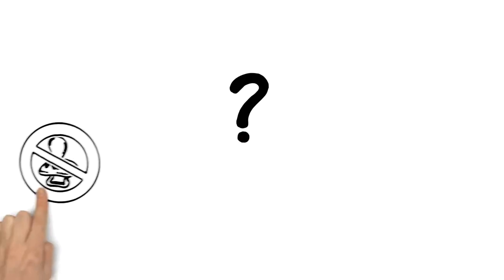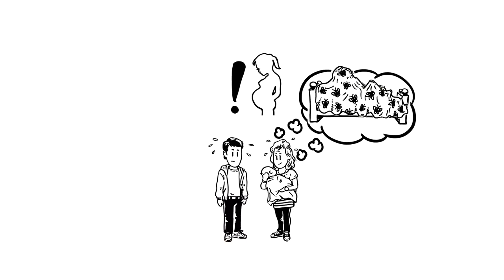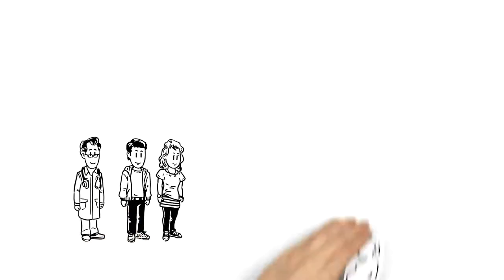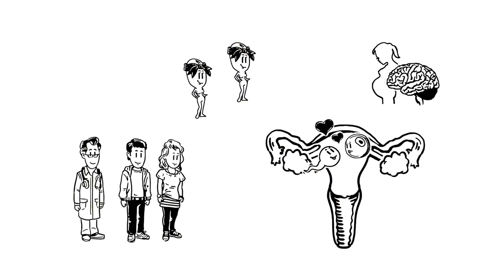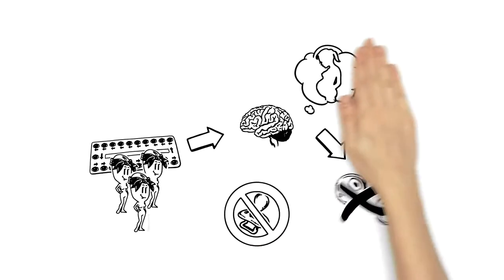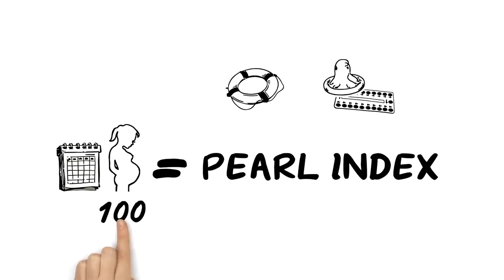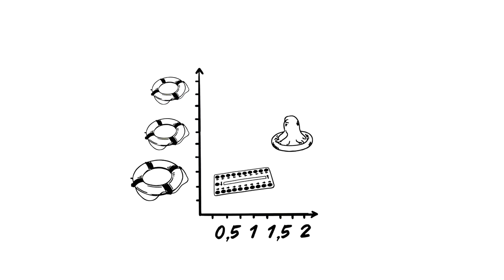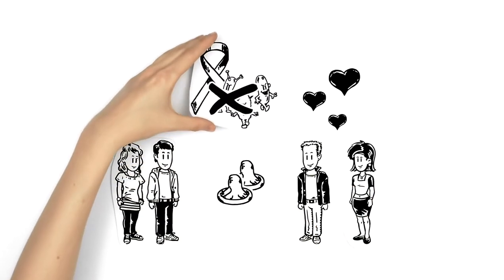How to Prevent Unwanted Pregnancy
Nowadays, when people have sex, most of them want to protect themselves from sexually transmitted diseases – or prevent an unwanted pregnancy. Therefore, they need to use contraceptives. This simpleshow explains the basics of contraception.

Author: Sabine Jaeger